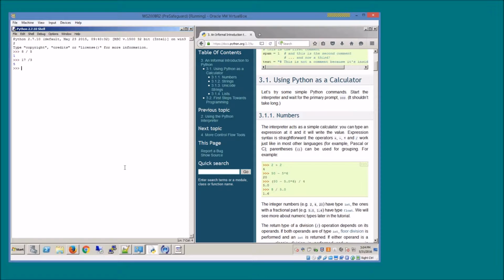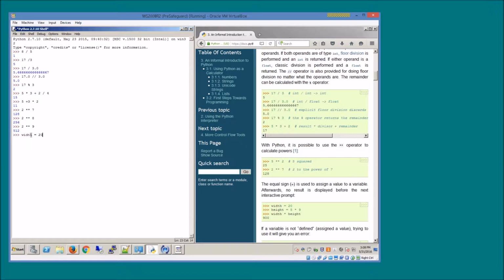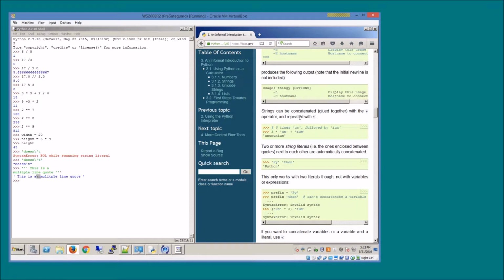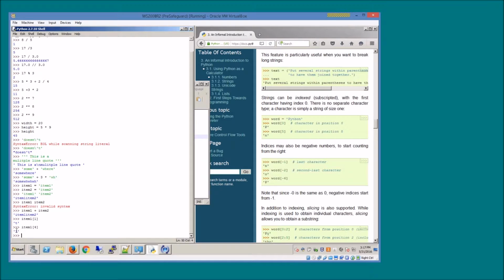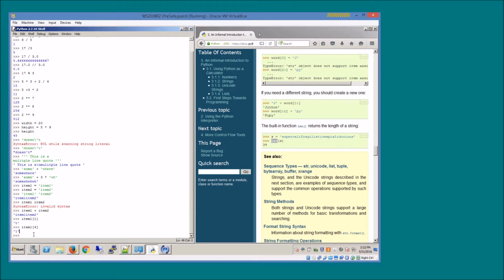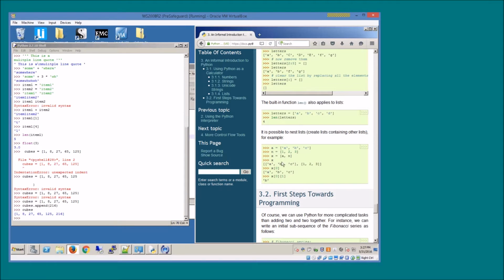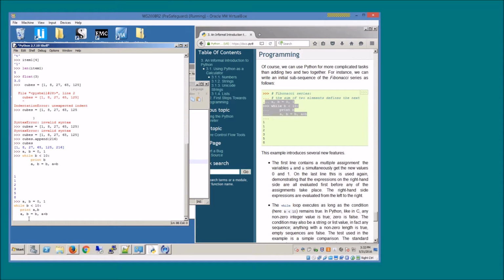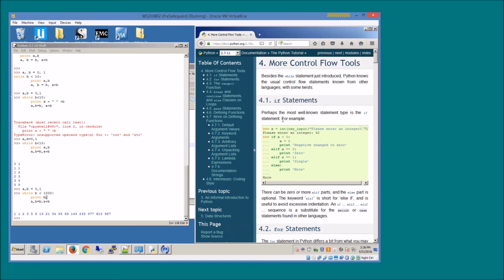Python Tutorial - Part 1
Part 1 of a review of the Python Tutorial